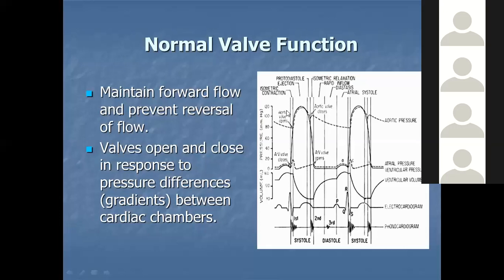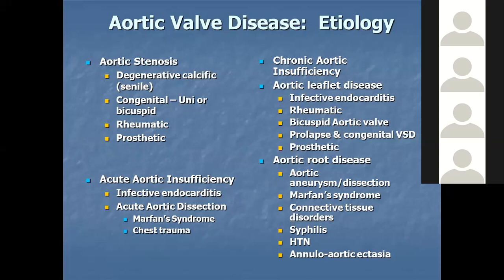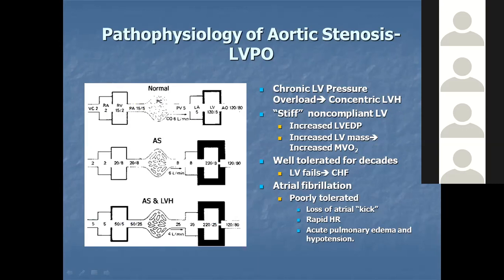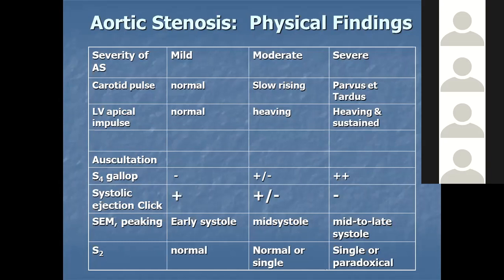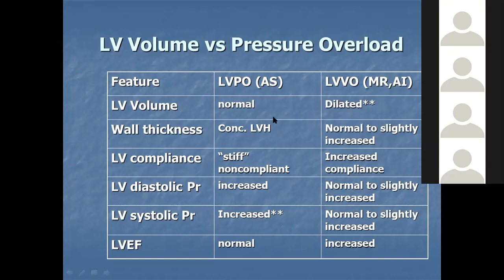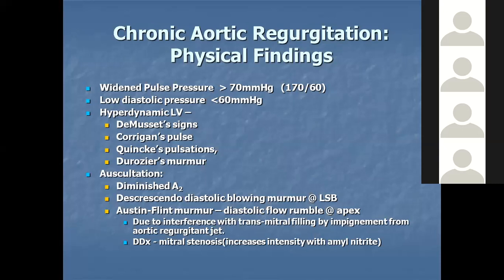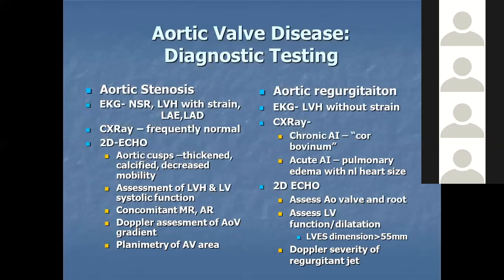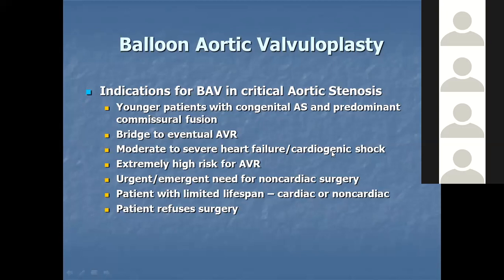Aortic Valve Disease | Cardiology Lecture | Pulmonology | Doctor Medicine | Ample Medical Lectures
Aortic Valve Disease | Cardiology Lecture | Pulmonology Lecture | Doctor Medicine | Ample Medical Lectures